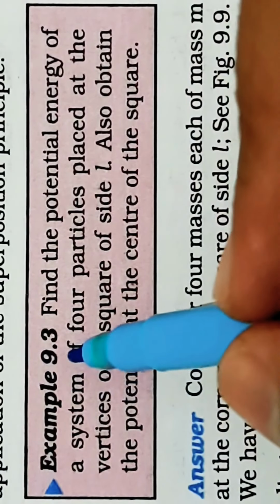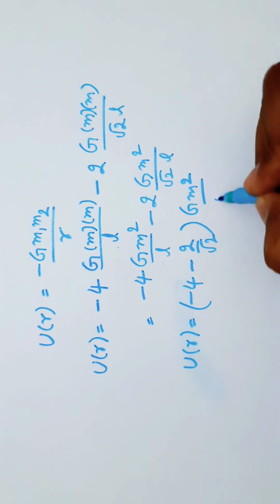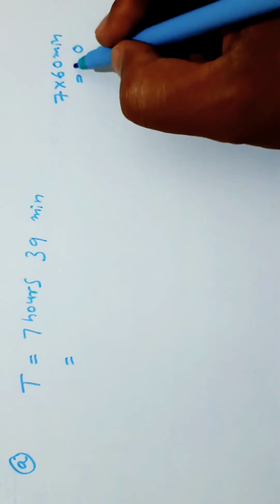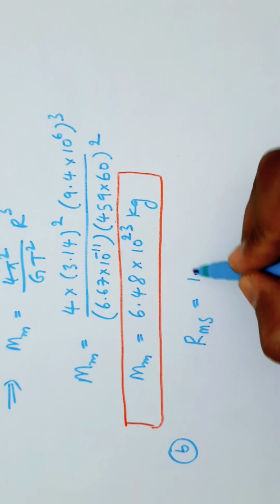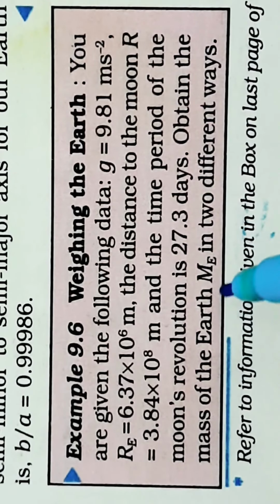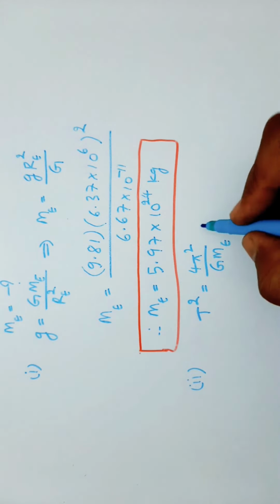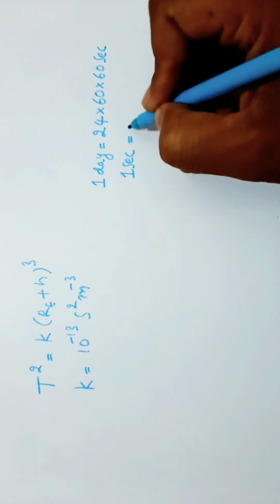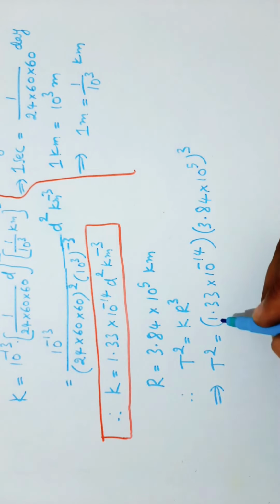# Example problems 9.3, 9.5, 9.6, 9.7